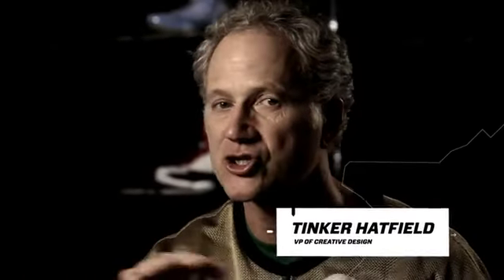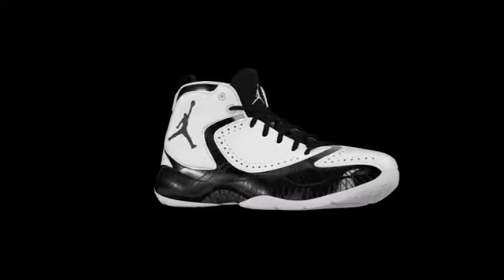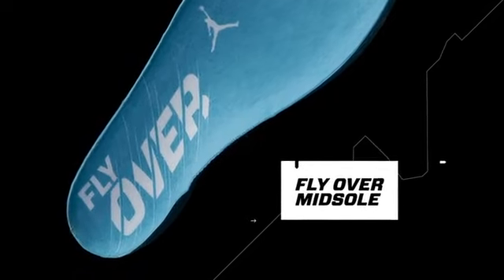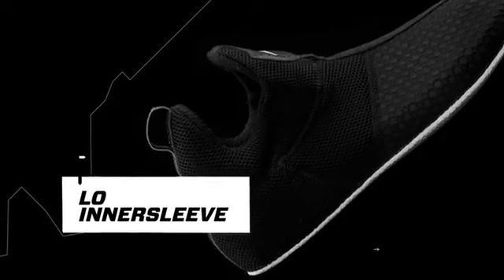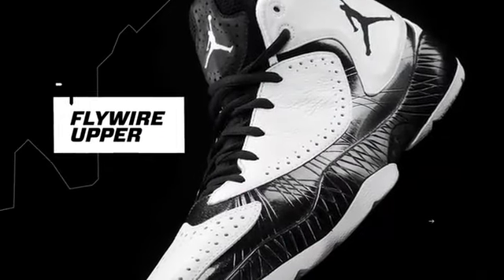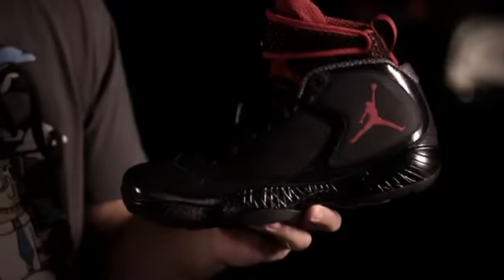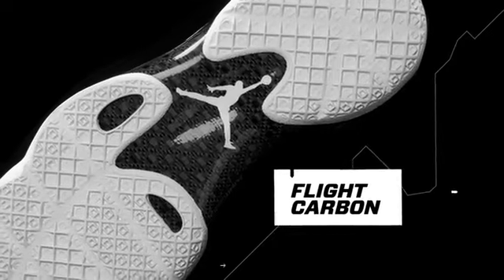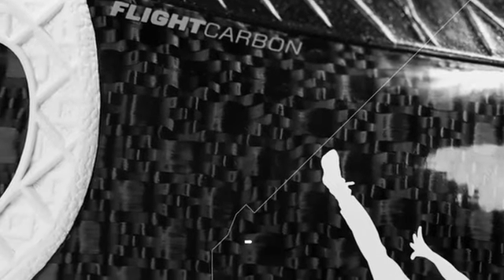Jordan Fly Over Basketball Shoe Preview [HD]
The designers of the Brand Jordan Basketball shoe breaks down the structure from top to bottom.